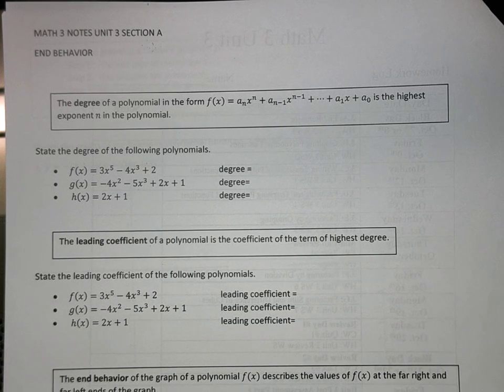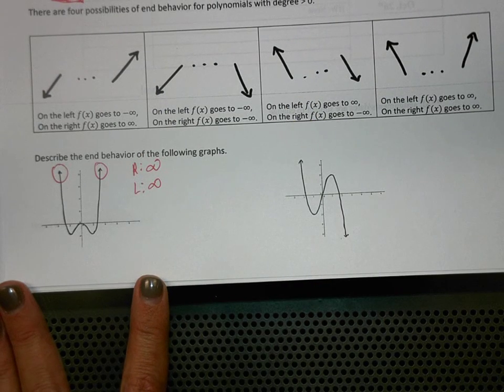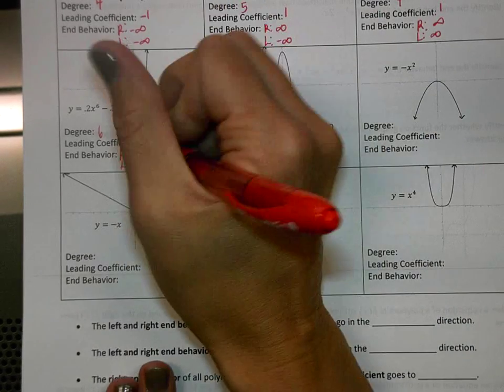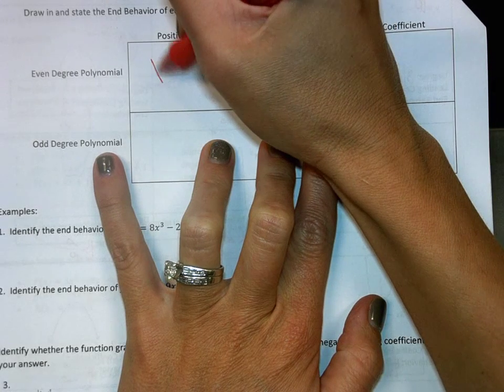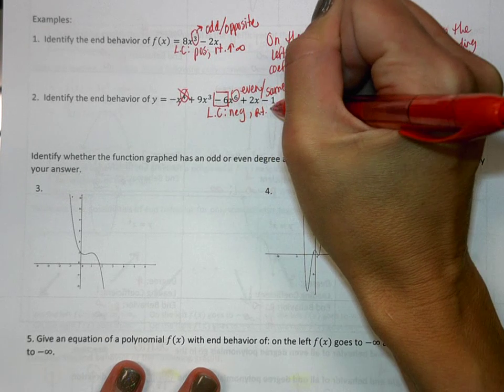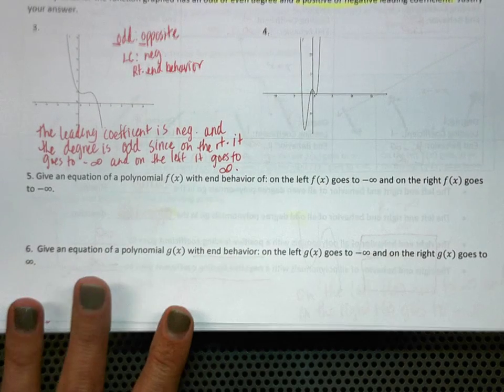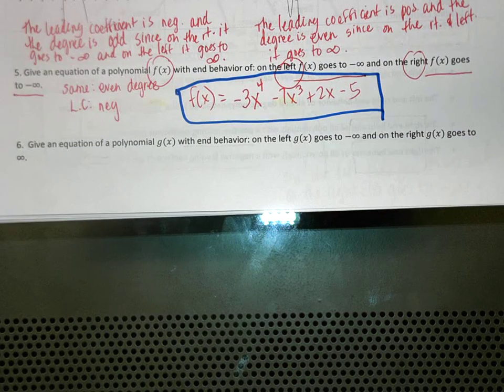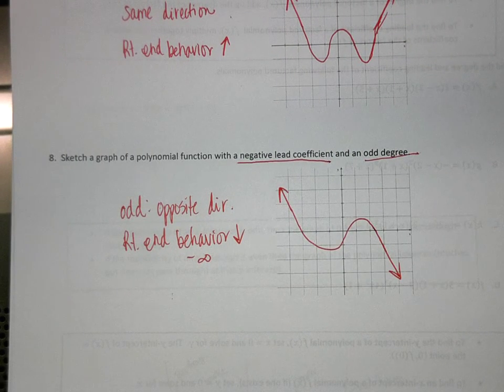Math 3 Unit 3 A